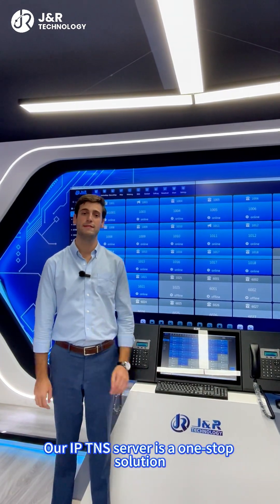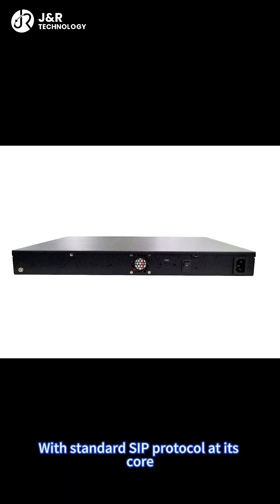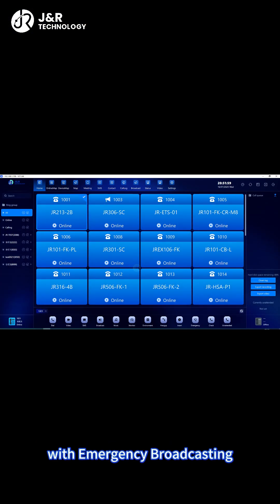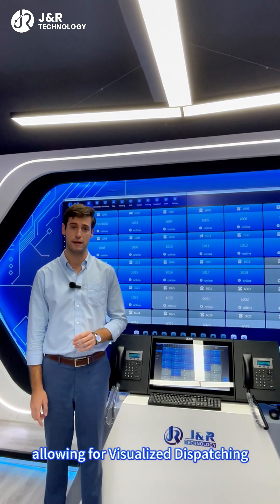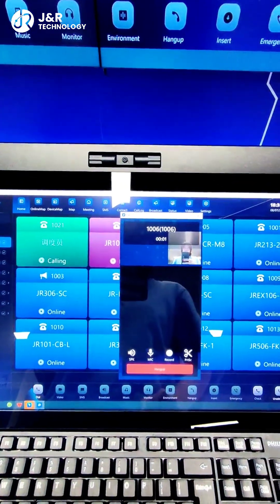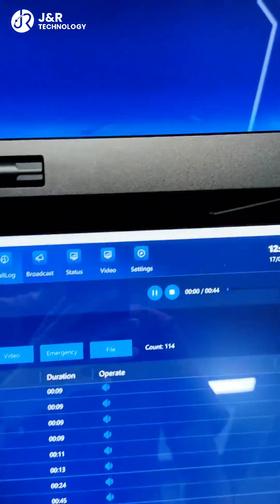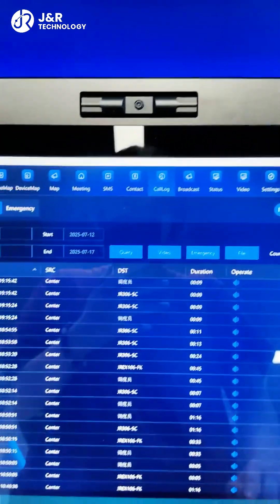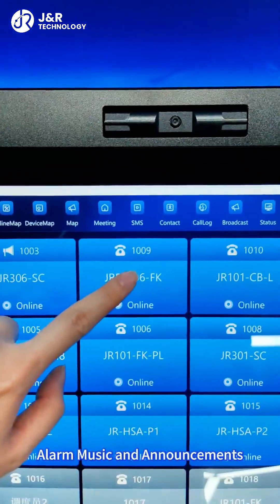[Product Guide] How Can IP-Based Dispatch Systems Ensure Rapid Emergency Response?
With IoT solution advancements, seamless integration with devices and real-time monitoring for effective emergency communication management has become increasingly essential. Our JR-TNS IP Server is powering mission-critical communication systems across the globe.

🔹 Why It Matters:
✅ Instant Monitoring – Track target areas in real-time via video linkage and environmental sensors.
✅ Rapid Dispatch – Forced insertion, broadcast alerts, and group calls ensure no delays.
✅ Seamless Integration – Works with SIP phones, intercoms, and surveillance systems.
✅ Reliable Backup – Auto-repair detection keeps operations running 24/7.

Ideal for public safety, industrial sites, and smart facilities!

📽️ See it in action in the video!